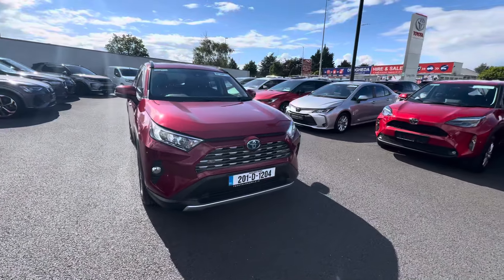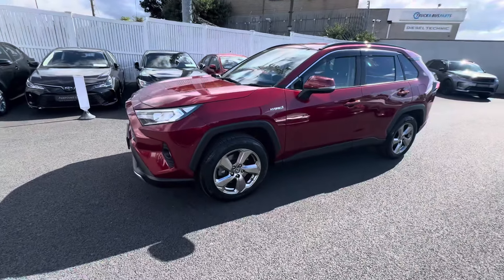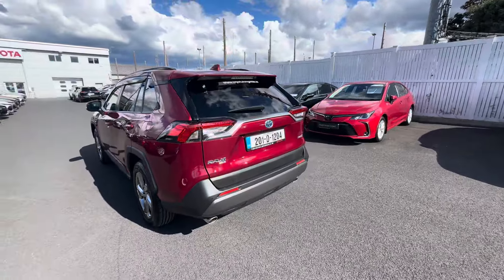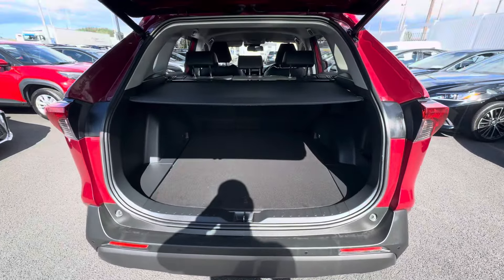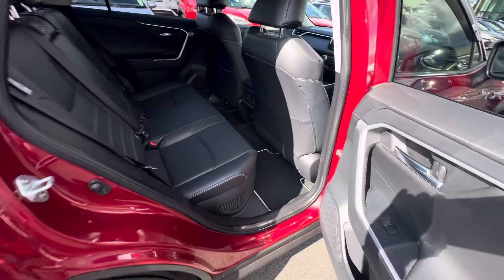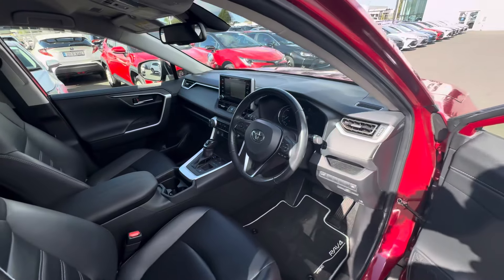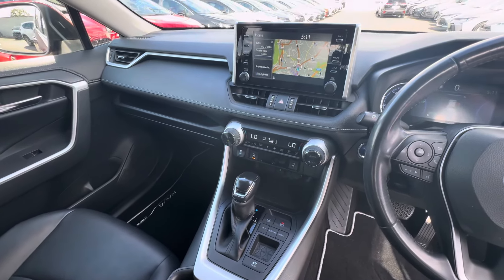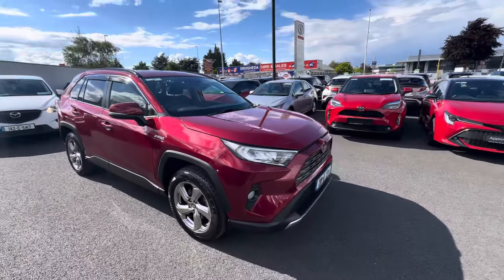201 Toyota RAV4 Sol